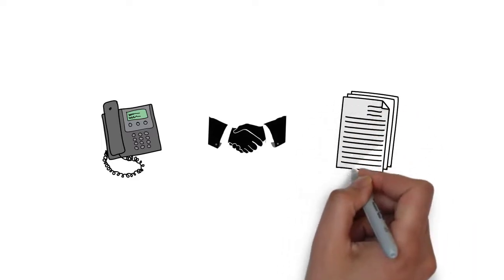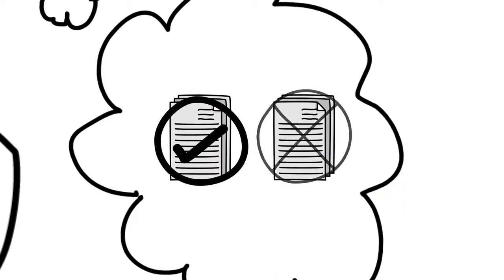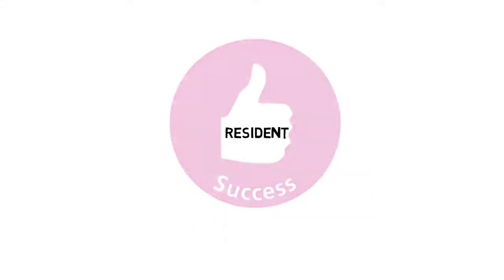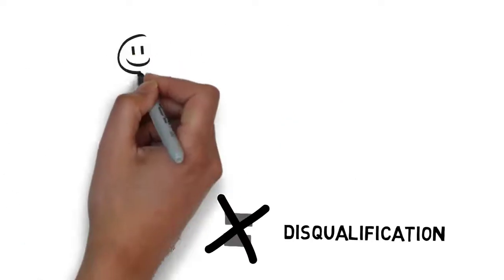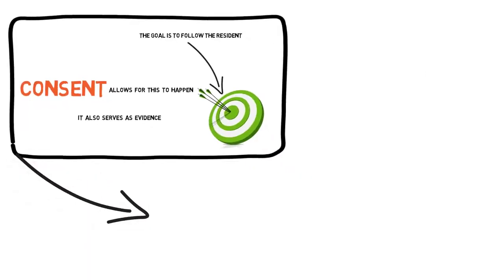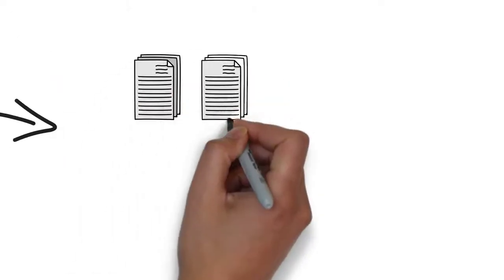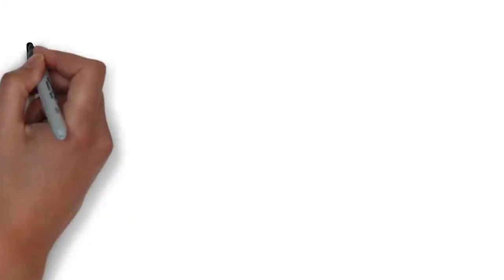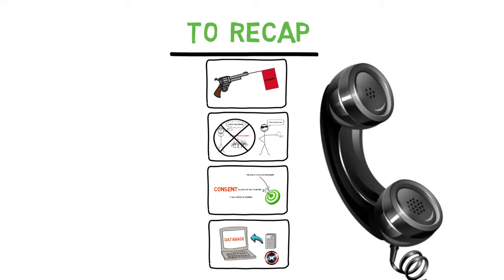How to Obtain Consent: Long-Term Care Ombudsman